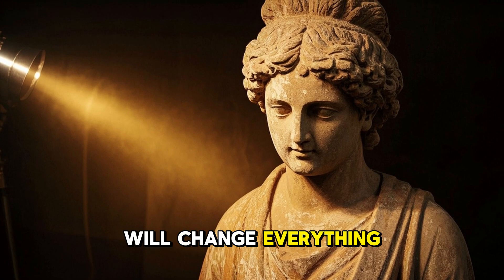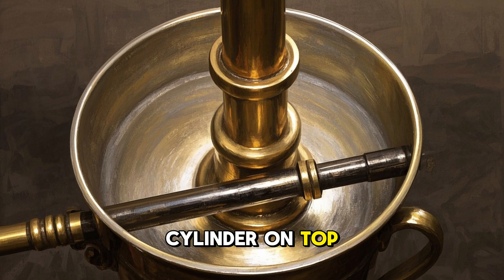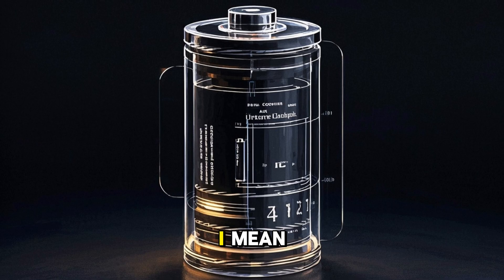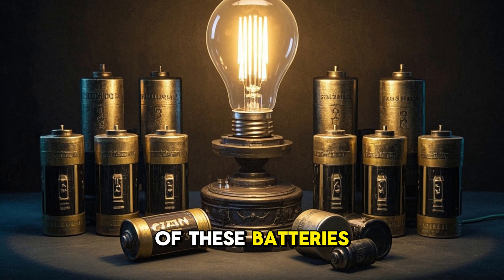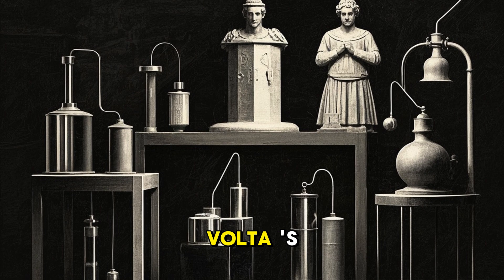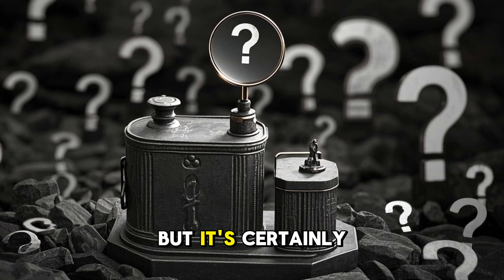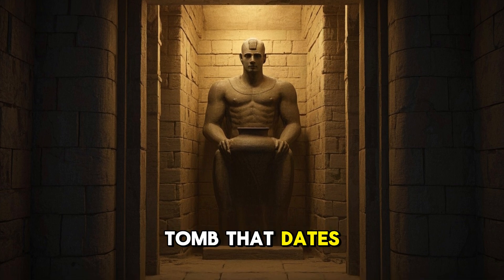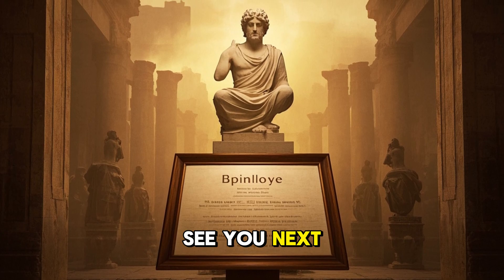The Ancient Battery That Still Works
Electricity... in ancient times?
The Baghdad Battery might be over 2,000 years old — and it still works.
Some think it was used for electroplating gold.
Others believe we’ve only scratched the surface of ancient tech.